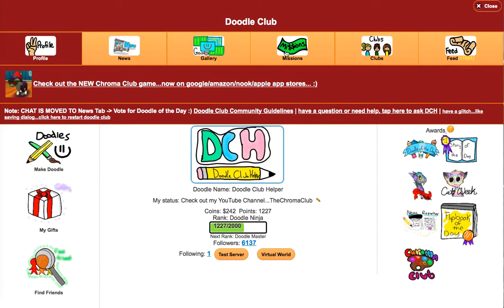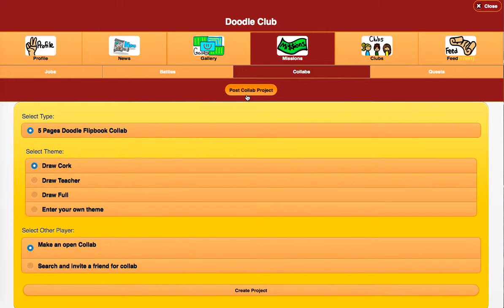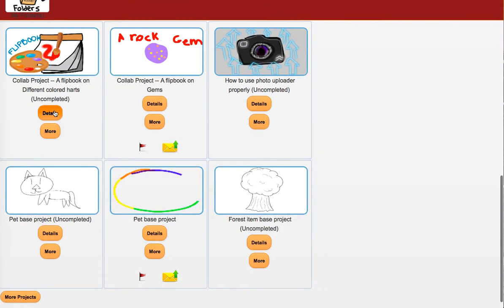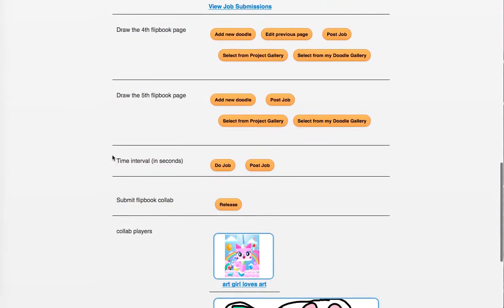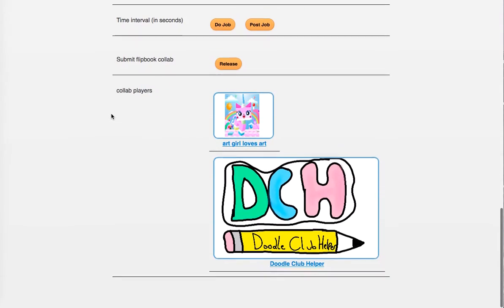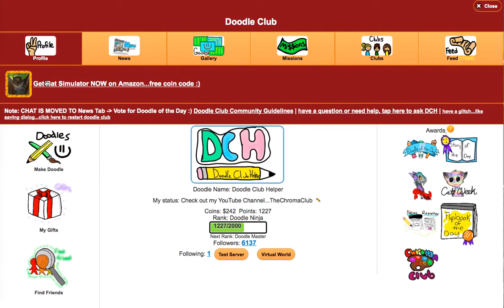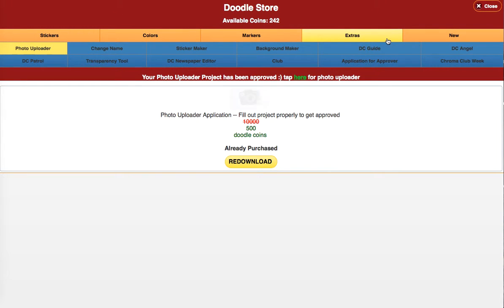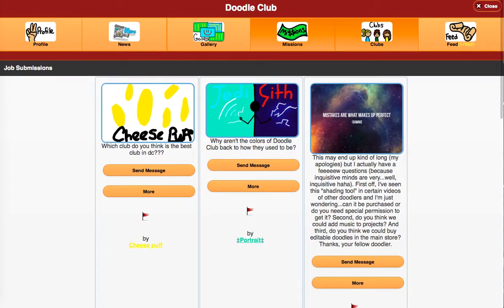Ask Doodle Club Helper - Episode #25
Another edition of ASK DCH :)